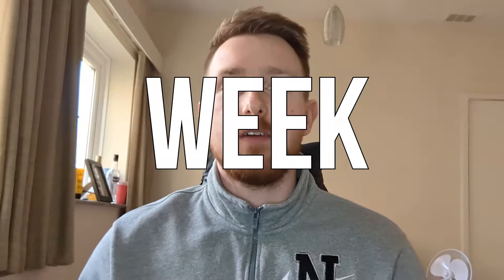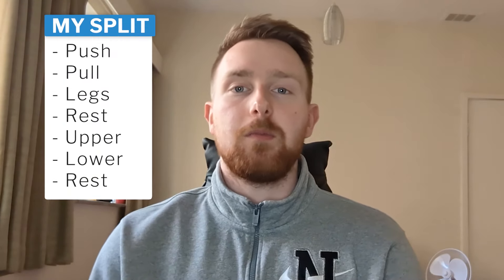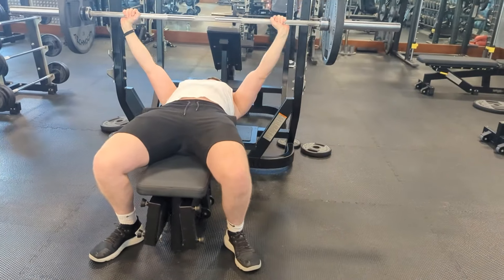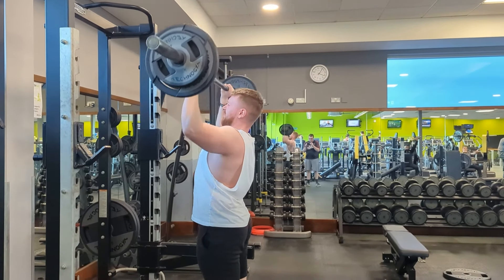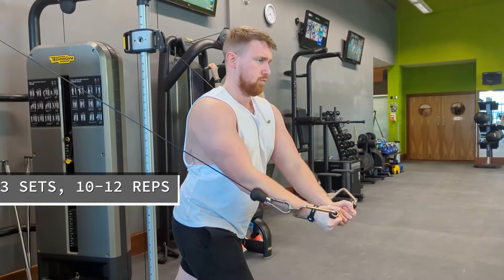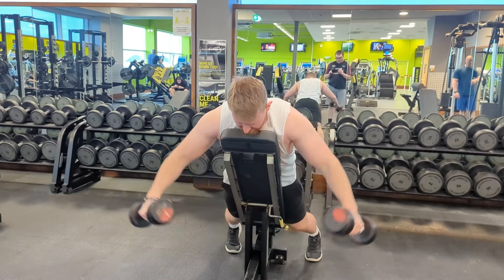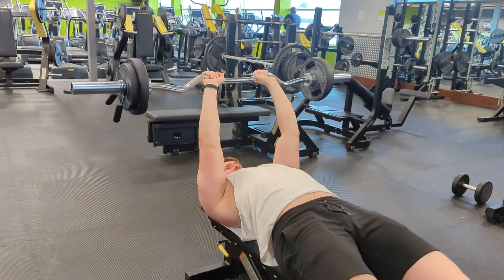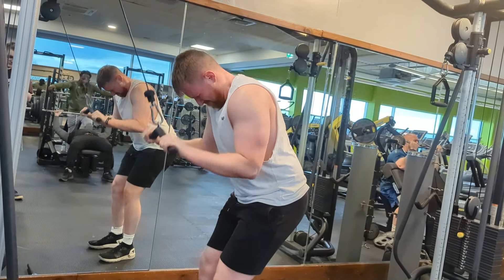Training Day 1 | PUSH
This is the first of 5 videos in my training split mini series! In this video, I take you through my push day routine, and give you some useful information about the exercises I have chosen for it, as well as how I execute it. If you have any questions, please leave them in the comments below!

Chapters:
0:00 Intro
0:23 My Training Week
1:10 The Workout
4:47 Summary
5:23 Outro